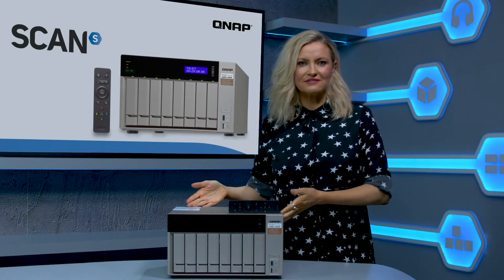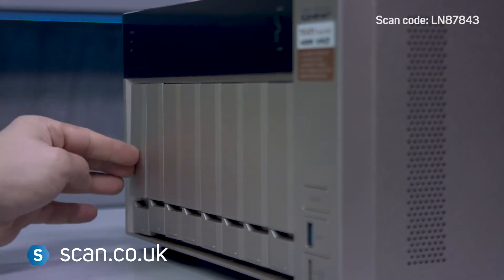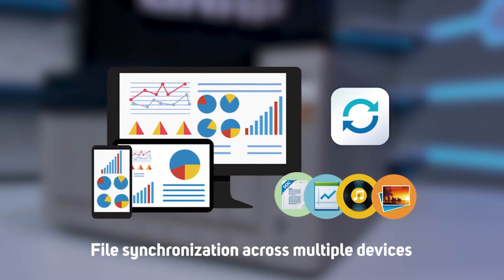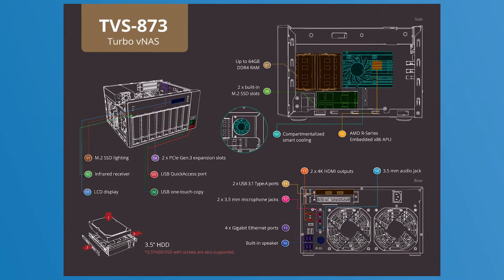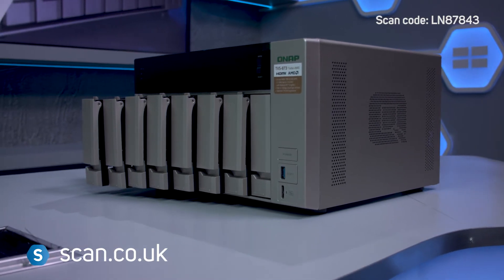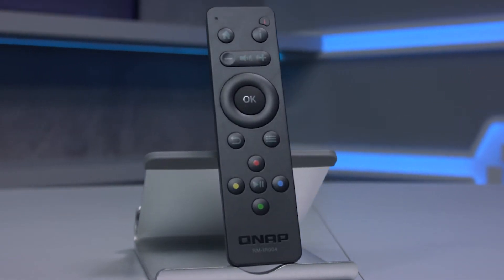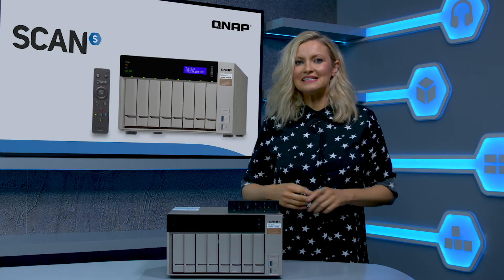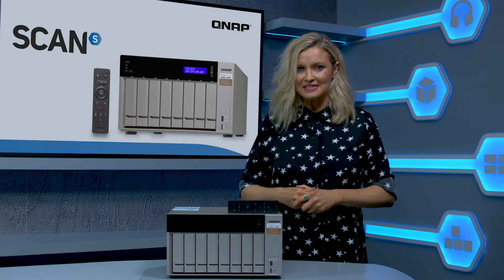QNAP TVS-873 8 bay NAS with QTS 4.3 - Product overview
The TVS-873 is powered by an AMD embedded Accelerated Processing Unit that incorporates exceptional CPU and AMD Radeon™ R7 Graphics performance, delivering a high-performance and energy-efficient NAS solution. Built with a state-of-the-art metal design and topped off with a stylish gold finish, the TVS-873 features a powerful quad-core CPU, AES-NI hardware encryption engine, up to 64GB RAM, USB 3.1 (10Gbps) and 10GbE expandability with exceptional performance. Coupled with the unique USB QuickAccess, HDMI 4K output, and 4K H.264 video decoding and encoding acceleration, the TVS-873 running on the new 64-bit QTS 4.3 operating system provides an optimum audio-visual experience and well-rounded private cloud system.

Top-Class Hardware Engineering
The sturdy and feature-packed hardware of the TVS-873 bolsters overall system performance. Coupled with the flexible and expandable architecture, the TVS-873 can fulfil diversified application needs.

Flexible 10GbE Network Expandability
The TVS-873 features two PCIe (Gen.3 x4) slots, one preinstalled with a USB 3.1 Type-A dual-port card, and the other allows for installing an optional dual-port 10GbE (10GBASE-T or SFP+) network card. This allows for greater flexibility in setting up 10GbE environments for high-performance virtualization and backup tasks.

USB 3.1 (10gbps) Connectivity
USB 3.1 provides faster maximum speeds of 10Gb/s – double that of USB 3.0 – to greatly boost data transfer performance. The TVS-873 comes with a USB 3.1 Type-A dual-port card for connecting up to two USB devices, allowing compatibility with newer, faster USB devices for transferring large-sized media files.

M.2 SSD & 2.5” SSD Cache with Qtier Optimization
The TVS-873 supports 2.5” SSD for caching to increase IOPS performance, and provides higher transfer speeds and reliability with additional two M.2 SATA 6Gb/s SSDs. Using an SSD cache boosts overall system performance, and is perfect for improving the overall workflow of random IOPS demanding applications such as virtualization. The TVS-873 combines M.2 SSD, SATA SSD and high-capacity HDD in one box to effectively realize tiered storage for exceptional application performance and lower TCO of storage at the same time.